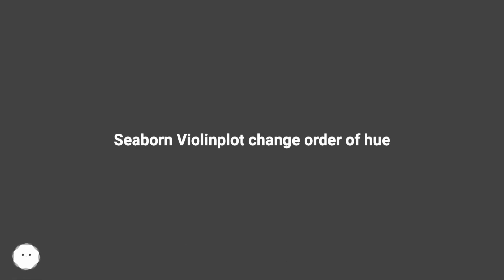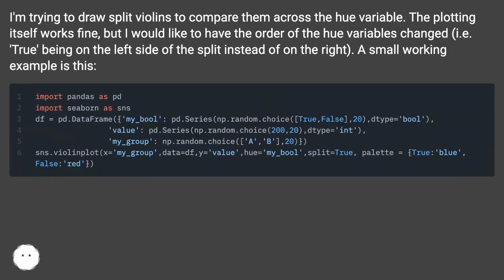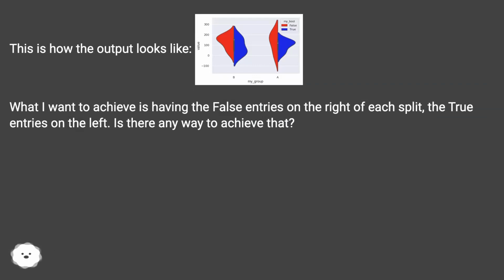Seaborn Violinplot change order of hue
Chapters
00:00 Seaborn Violinplot Change Order Of Hue
00:43 Accepted Answer Score 10
01:02 Thank you